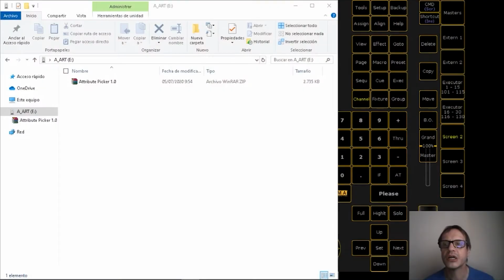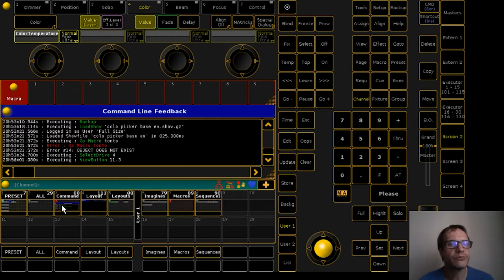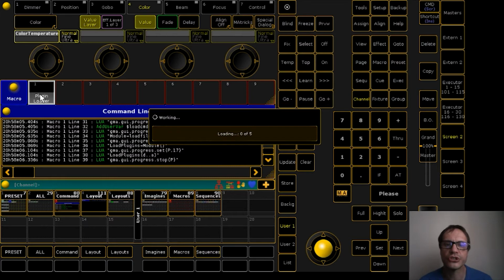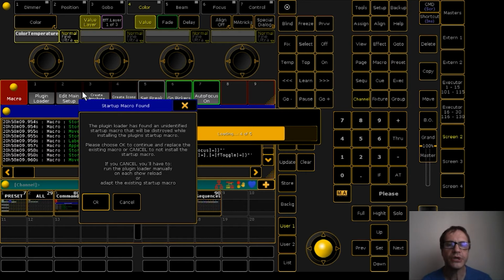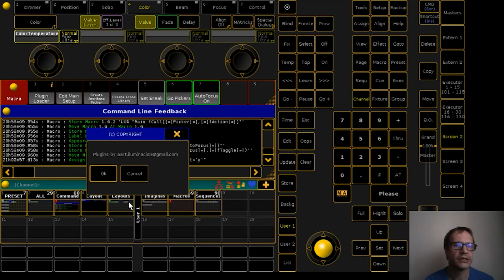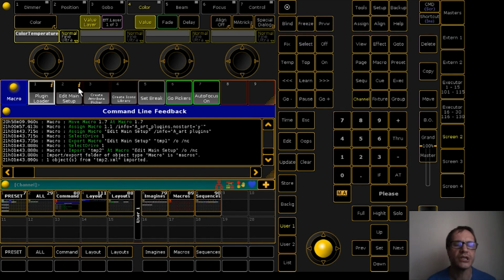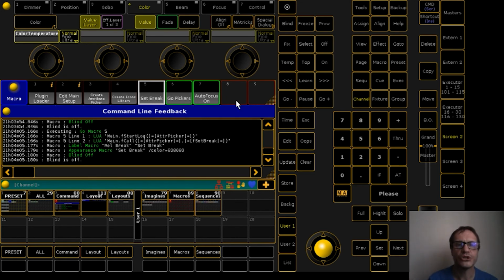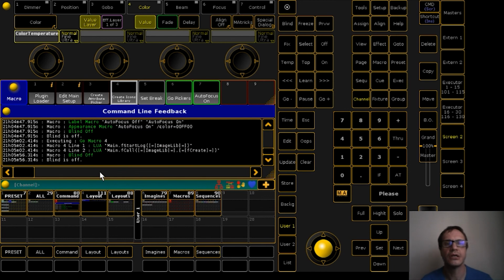Plugins. How to install Aart Verhoeven's plugins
Aart tells us how to install his plugins and the security systems he has developed to keep them safe.